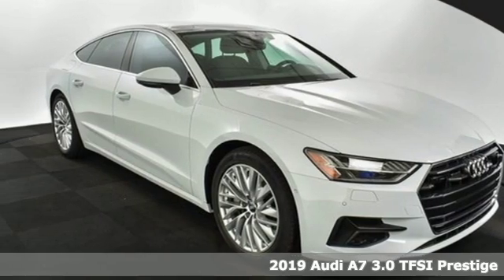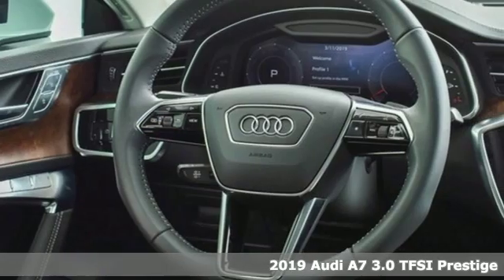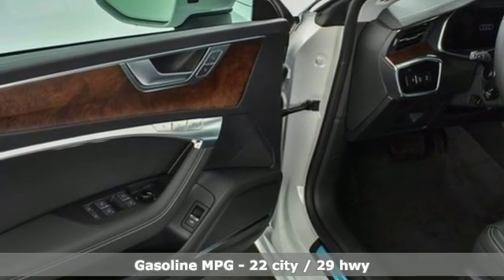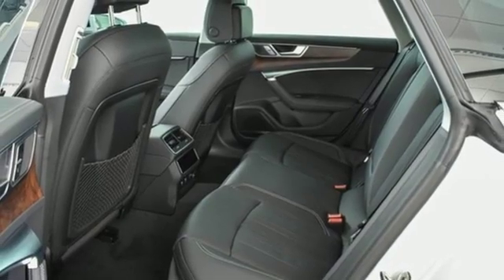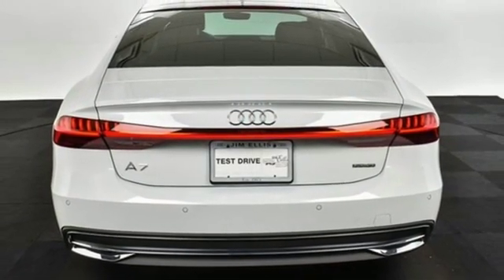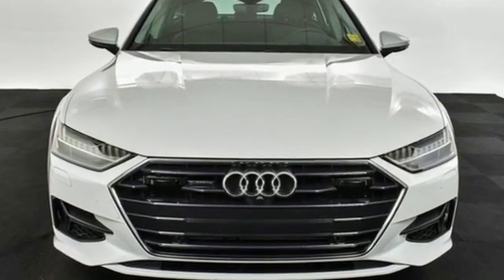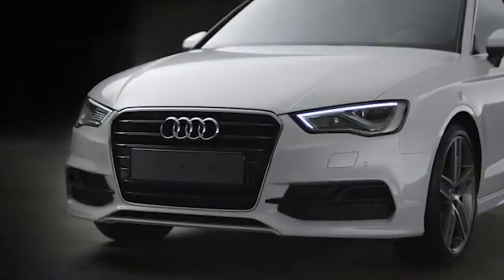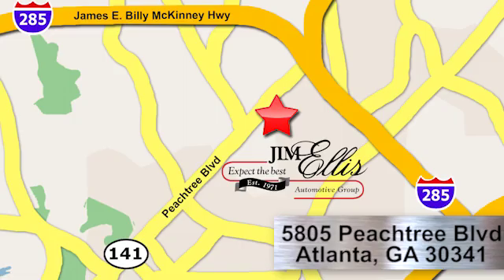New 2019 Audi A7 Atlanta Alpharetta, GA A15763 - SOLD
Year: 2019
Make: Audi
Model: A7
Trim: 3.0T Premium
Engine: 3.0L V6 Hybrid Turbocharged DOHC 24V LEV3-ULEV125
Transmission: 7-Speed Automatic S tronic
Color: White
Interior: Black
Stock #: A15763
VIN: WAUS2AF2XKN063630
Audi Atlanta is pleased to present this exceptional German Motorcar!brRecent Arrival!br2019 Audi A7 3.0T Premiumbr3.0L V6 Hybrid Turbocharged DOHC 24V LEV3-ULEV125 335hp. 22/29 City/Highway MPGbrAudi Atlanta is proud to be the only Magna Society dealership in Georgia! Our inventory moves extremely quickly. PLEASE BE SURE TO SECURE YOUR APPOINTMENT. All vehicles are subject to sale at any time. As a courtesy to our clients, a partial payment and signed agreement will secure an appropriate window of time to allow for travel to inspect and accept the vehicle.

Address:
5805 Peachtree Boulevard